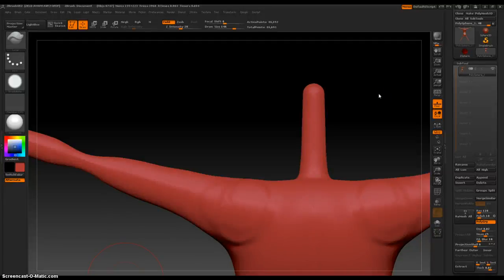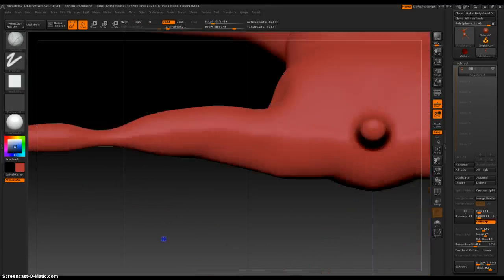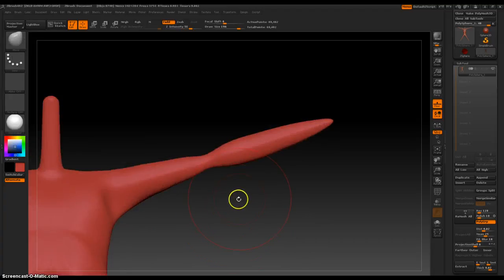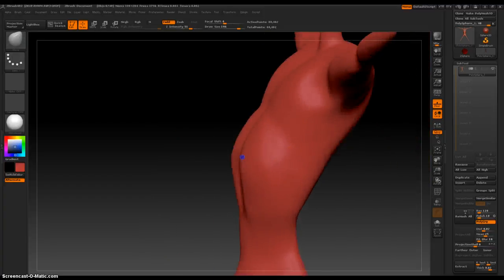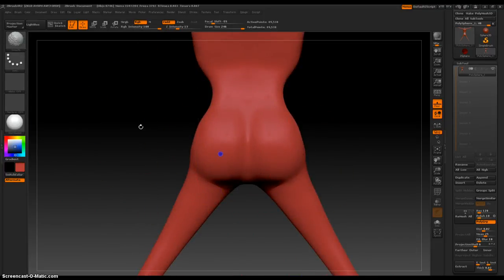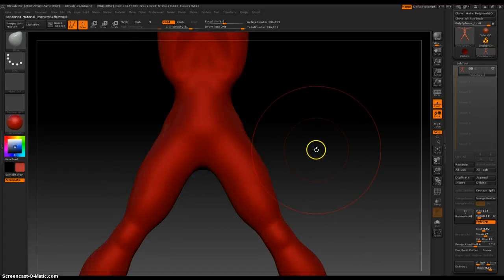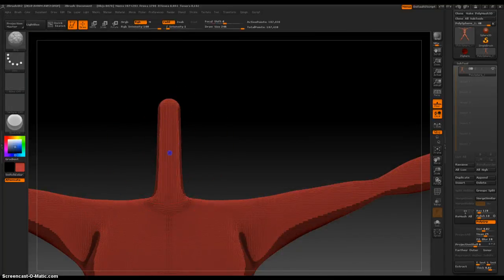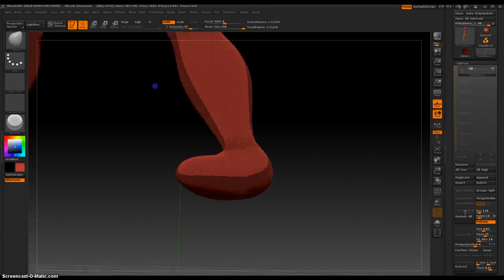Zbrush 4 R2b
I am continuing on with a female character I am making.  I have her form and I am going to make one more video to show the hair I will give her on the 23rd when Zbrush 4 R2b is released.